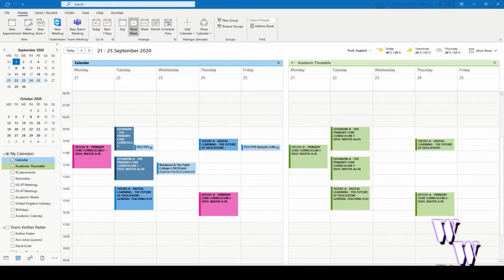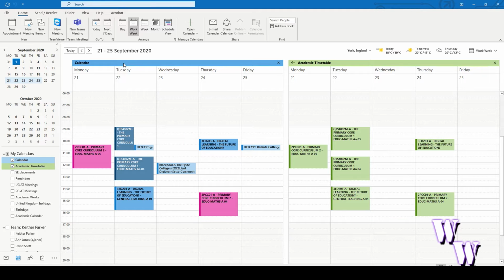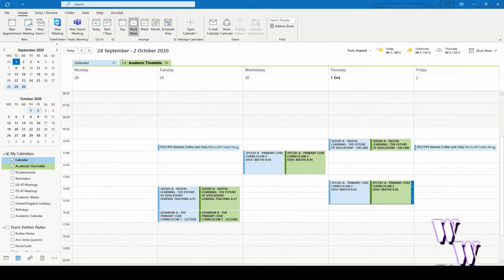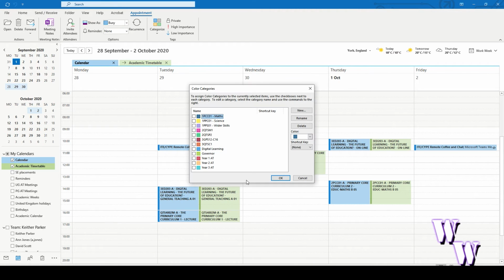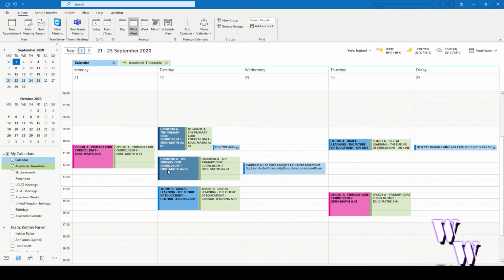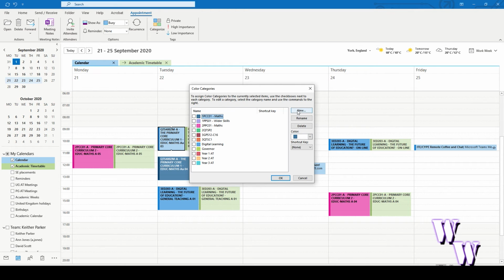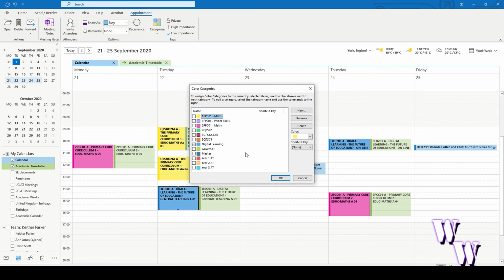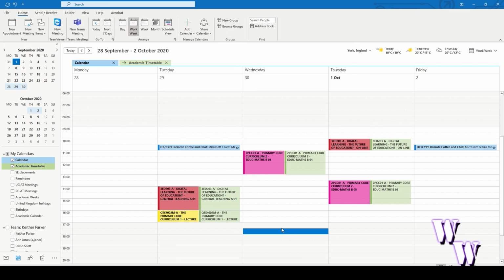Creating a Visual Calendar